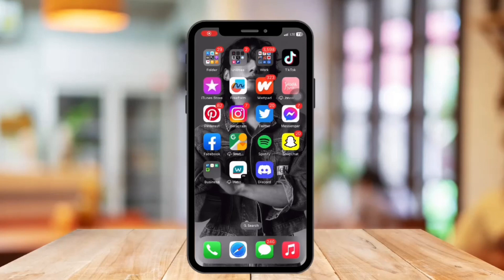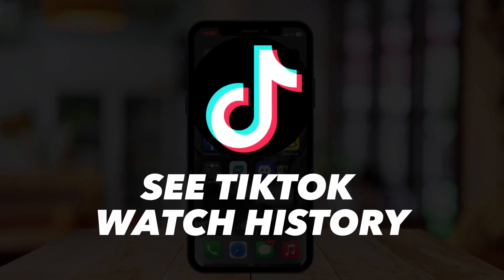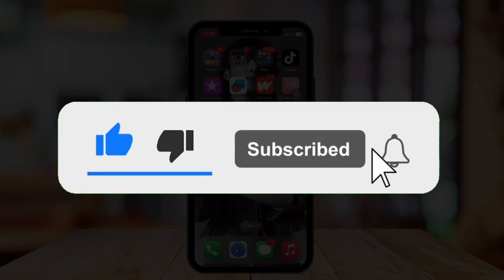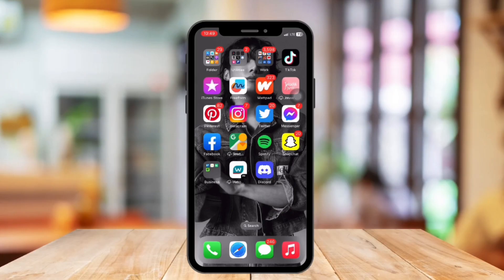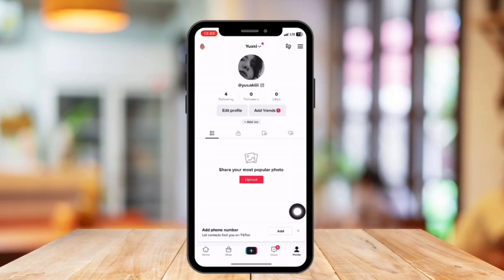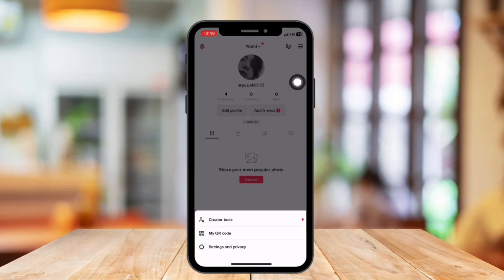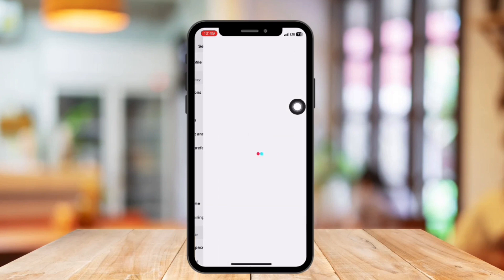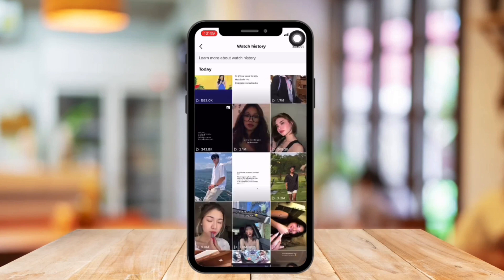How To See TikTok Watch History (2023)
In this video I'll show you how to see TikTok watch history (2023). The method is very simple and clearly described in the video. Follow all of the steps & so you will know how to see the things you watched on TikTok.